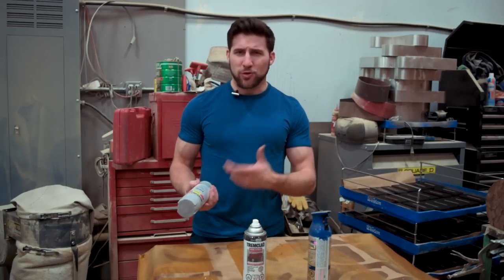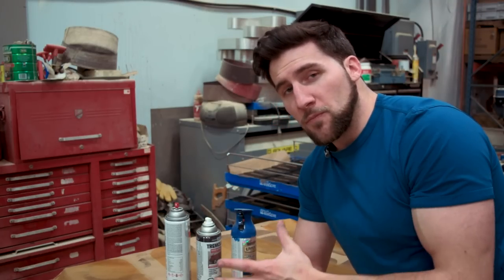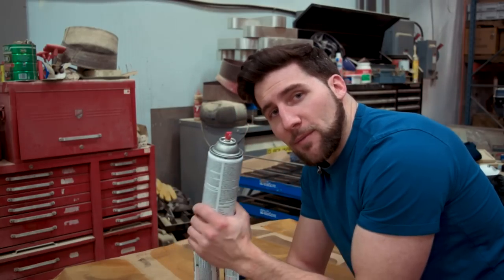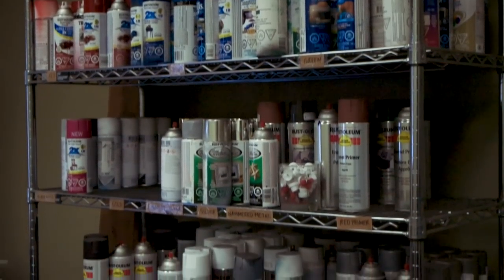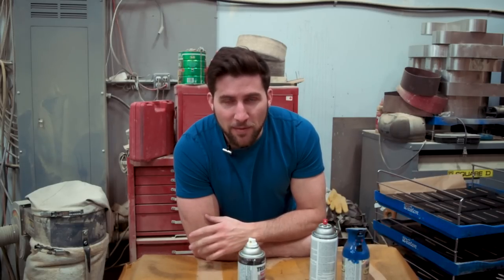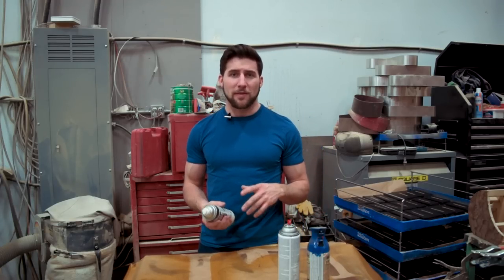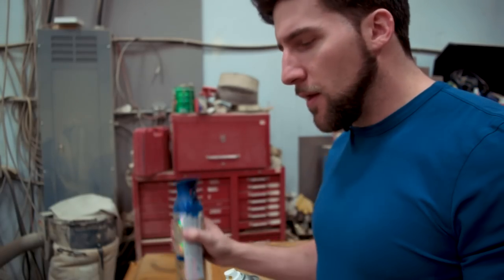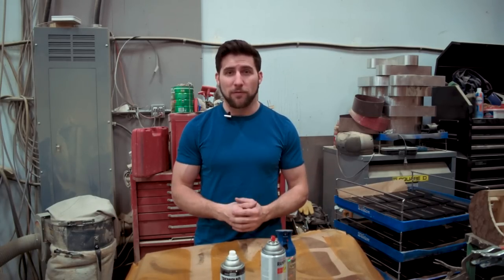Why are your paint cans spitting? (Solve the Problem!)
Do you ever have trouble with your spray cans spitting? Sometimes spray cans don't spray quite right, and they spit little drops and gobs onto your project. In this video we discuss some of the reasons that happens, and how you can avoid those problems.